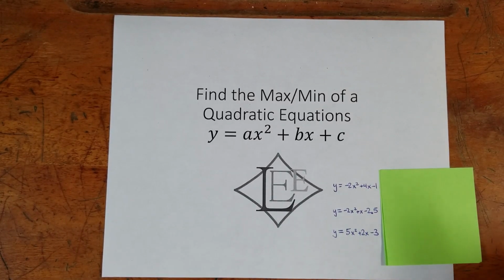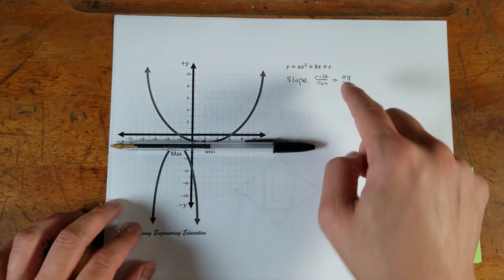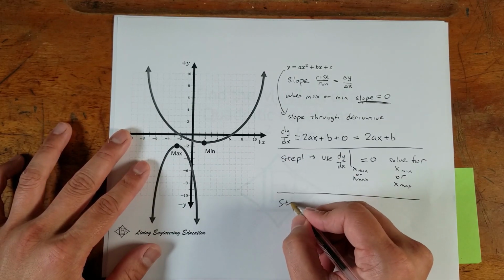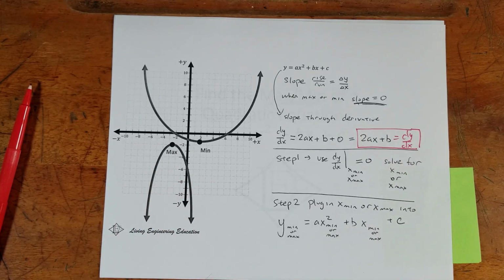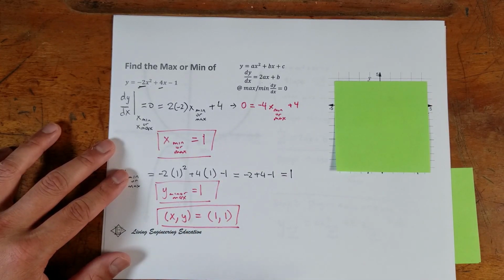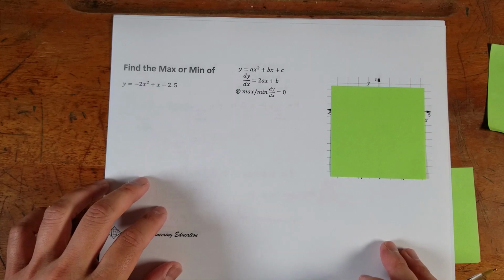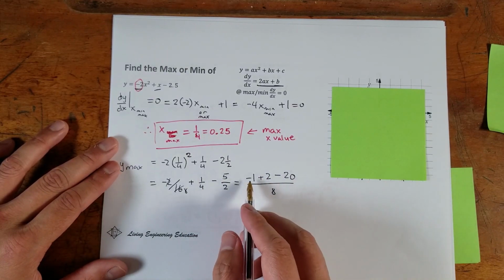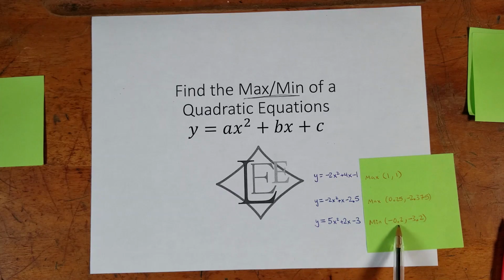Quadratic Equation Part 4 - Find the Maximum/Minimum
If you are given the quadratic equation y=ax^2+bx+c can you find the max/min? This comes up in a variety of engineering problem applications. We will go over a couple of problems to master these types of problems.